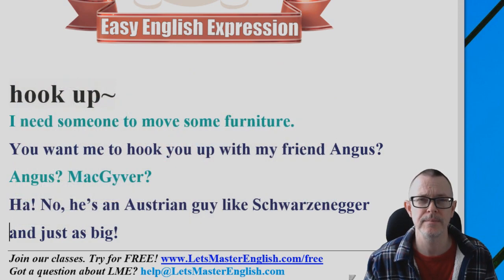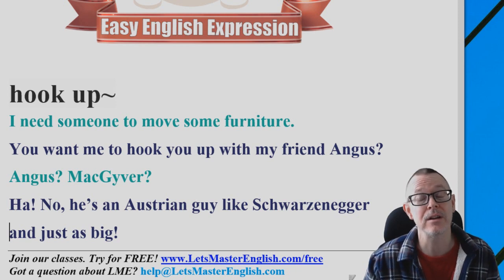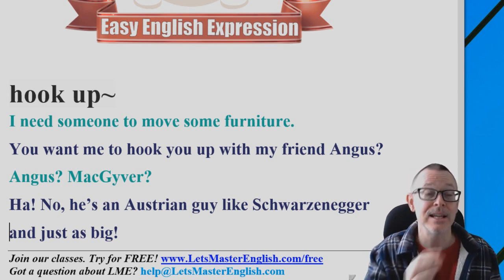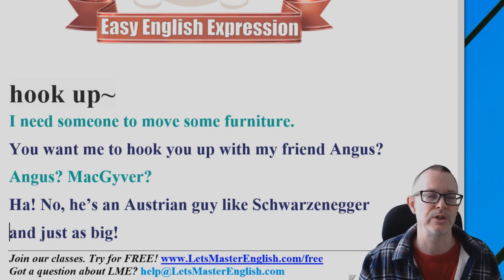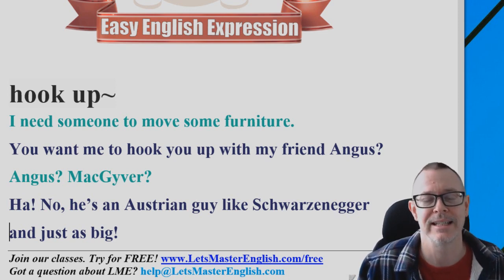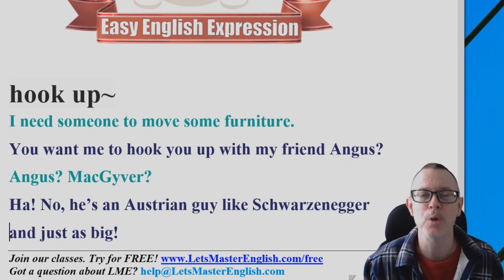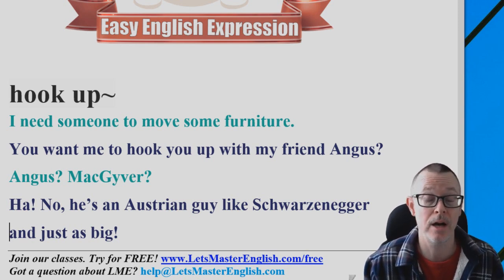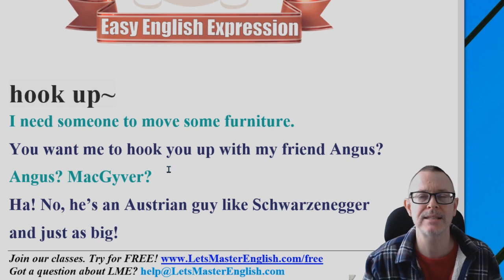1232 Easy English Expression! "to HOOK UP"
Today's E-cubed:
hook up
I need someone to move some furniture.
You want me to hook you up with my friend Angus?
Angus? MacGyver?
Ha! No, he’s an Austrian guy like Schwarzenegger and just as big!

Help us out if you enjoy our videos and podcasts!